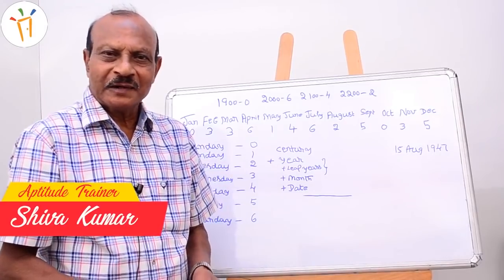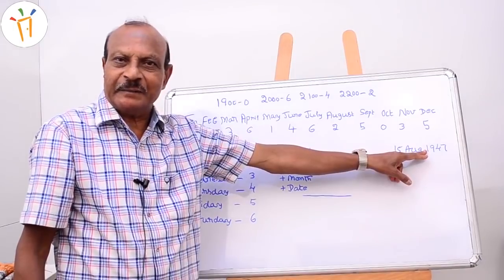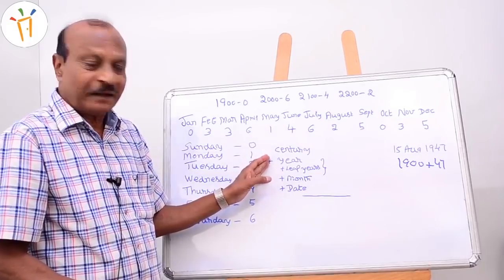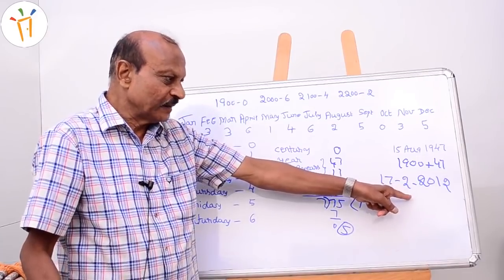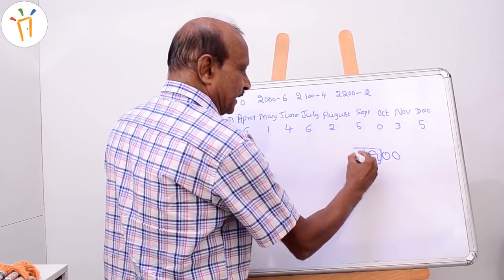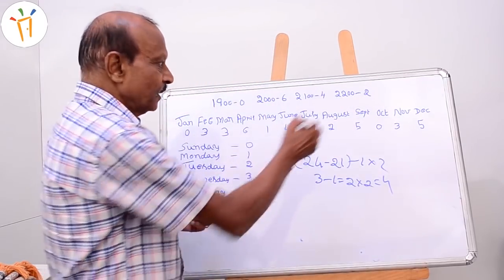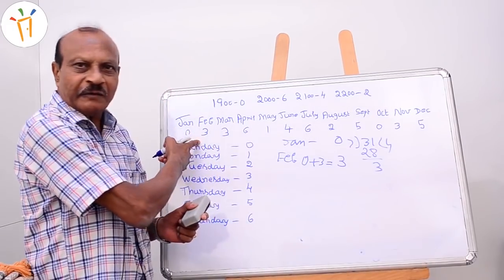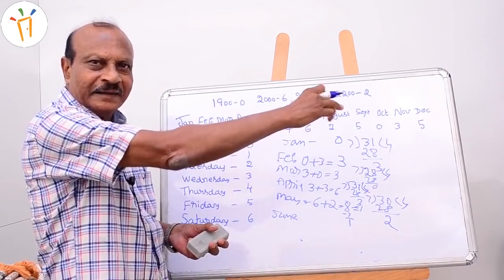Do you know this calendar trick? | Aptitude Tricks by shiva kumar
Contact shivakumar for any doubts on calendar problems: ph no: 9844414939